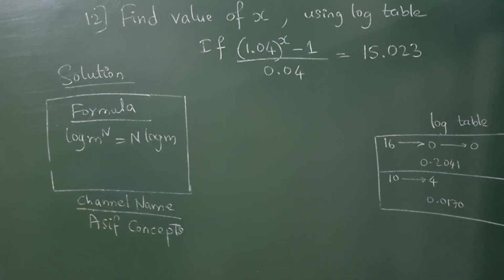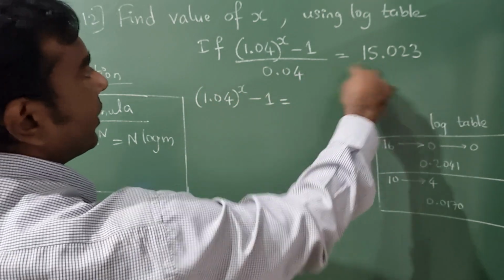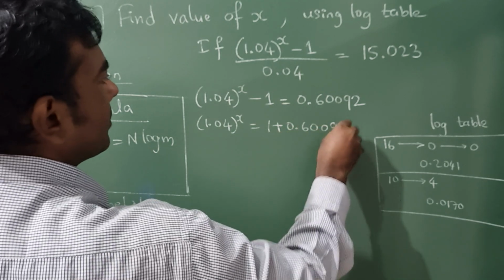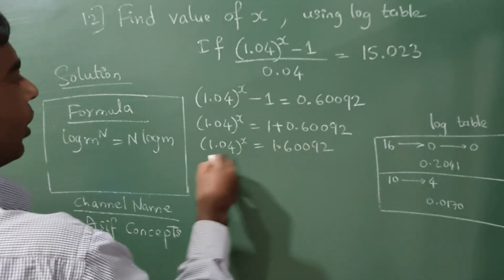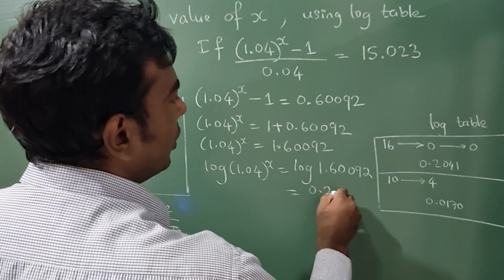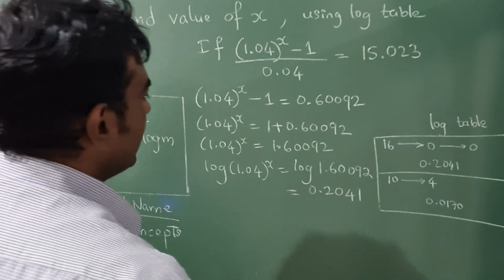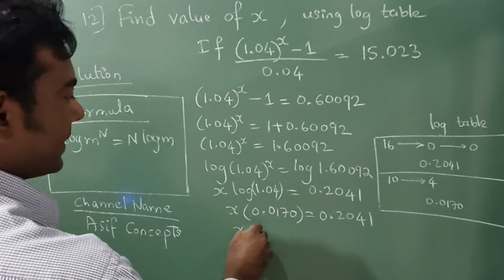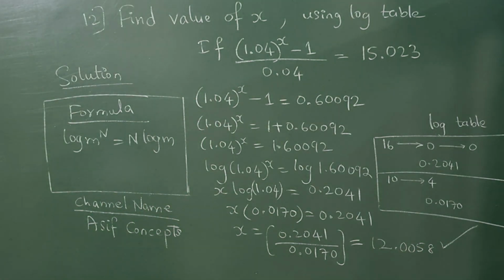If (1.04)^x -1 ÷ = , Commercial Arithmetic, logarithm and Antilogaritm Bcom 3rd sem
logarithm
antilogarithmtable